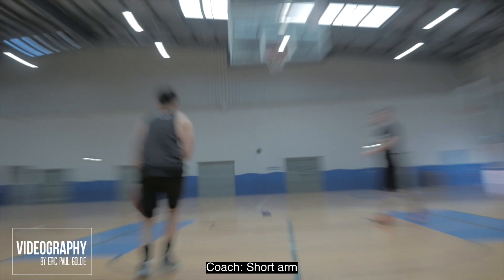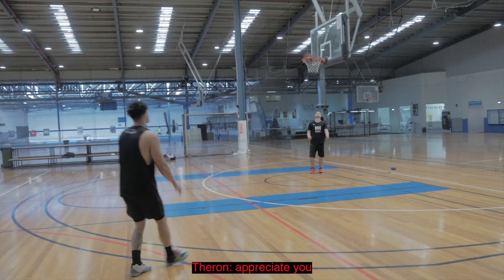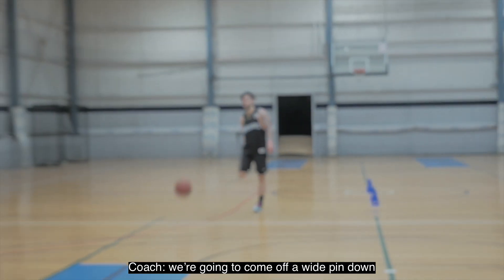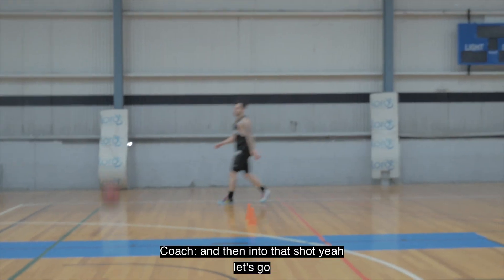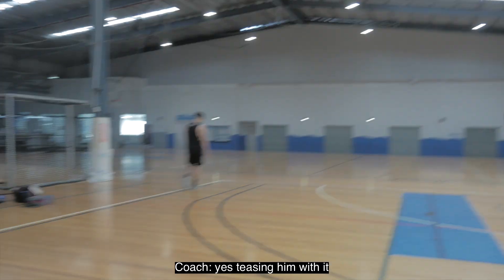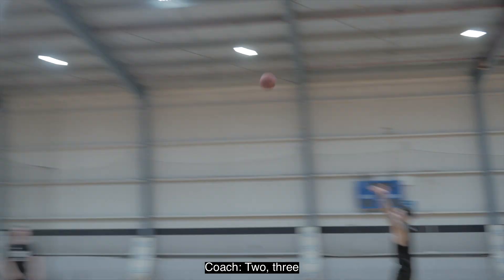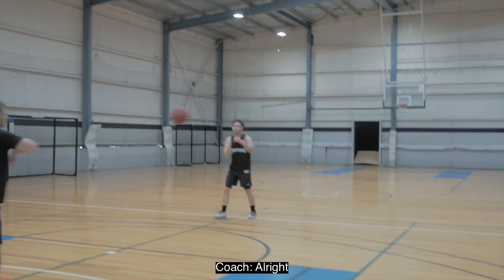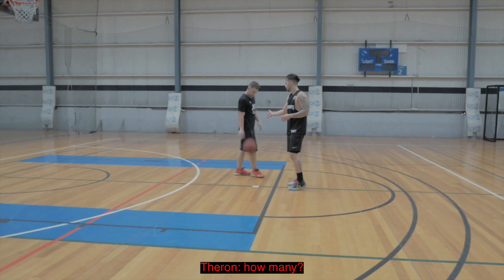CM workouts - Theron Pinker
Basketball Shooting workout highlights with elite athlete Theron Pinker.